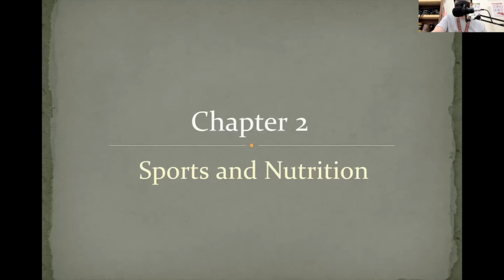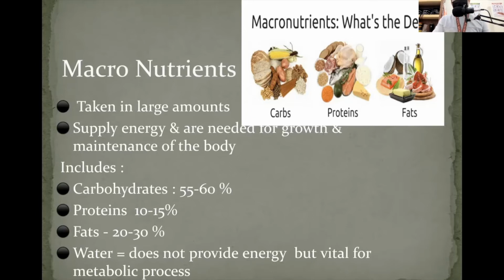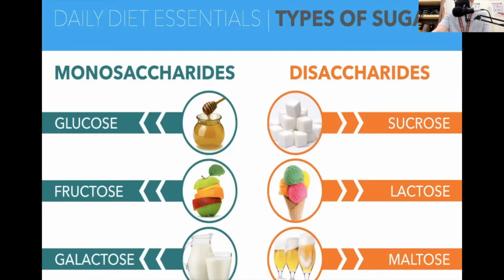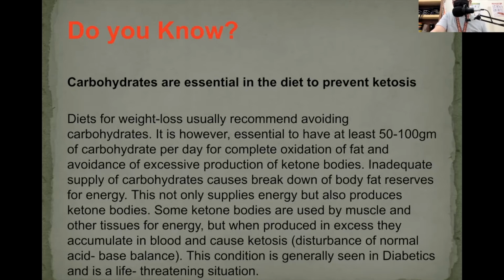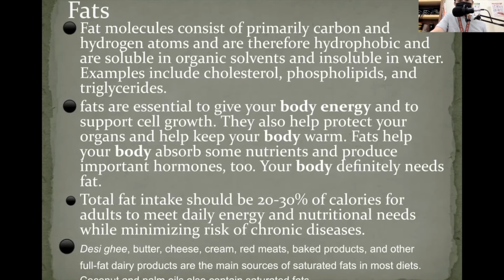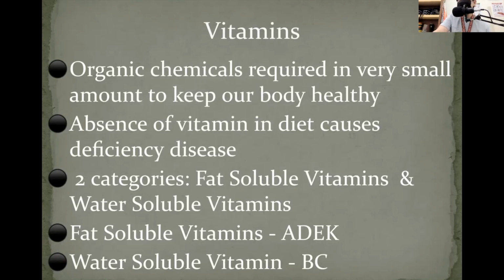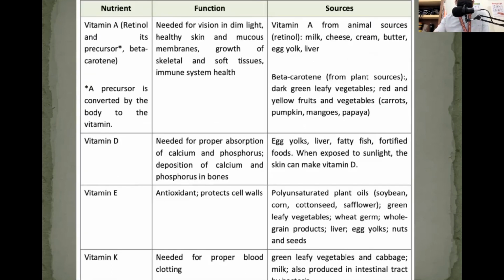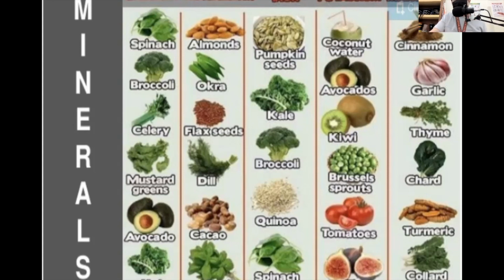Sports Nutrition P1 | Obsuna Obsession